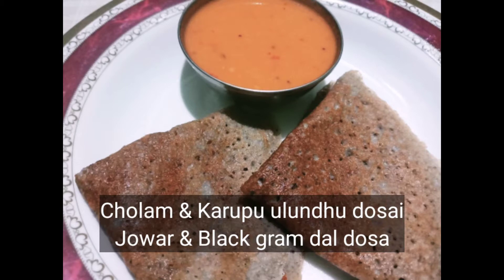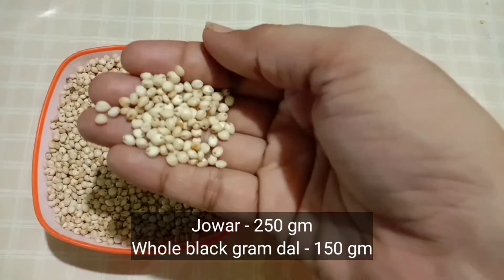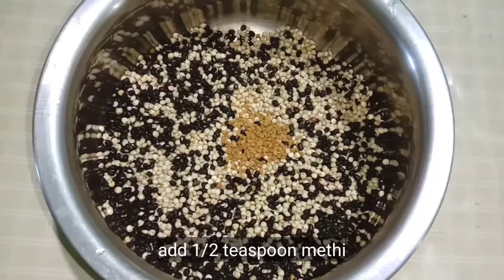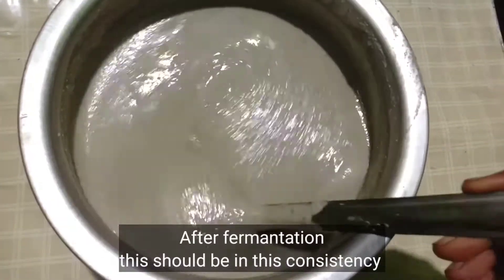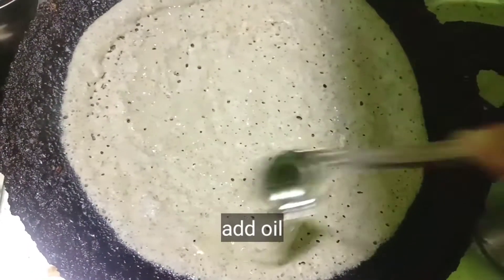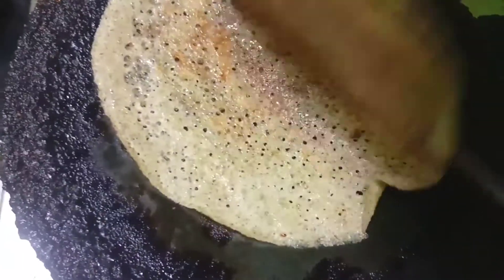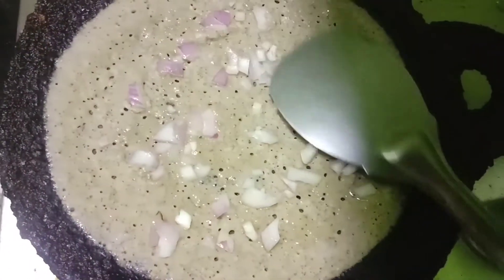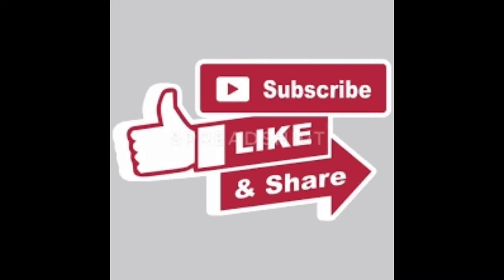Millet recipe # 1 - Vellai Cholam & Karupu ulundhu dosai / White Jowar and black gram dal dosa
In this cooking video there is healthy recipe for dosa.  This healthy dosa receipe makes the day fulfill.. The taste of this dish will be very nice,  try this at your home and share your comments..

Ingredients:
White Jowar - 250 gm
Black gram dal - 150 gm
Methi - 1/2 t.spn

Note: This batter needs to be fermant 8 hrs before use.

Cholam recipe
millet recipes